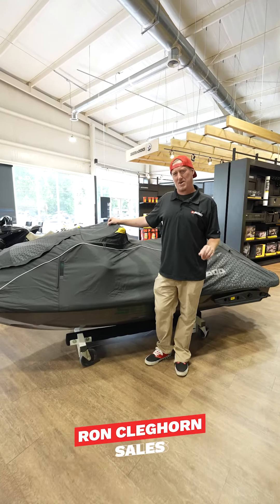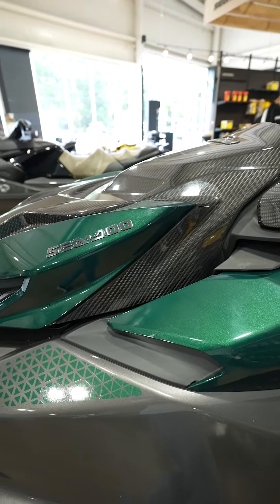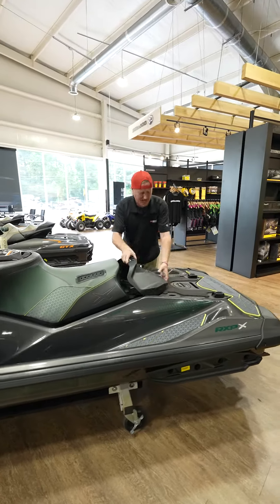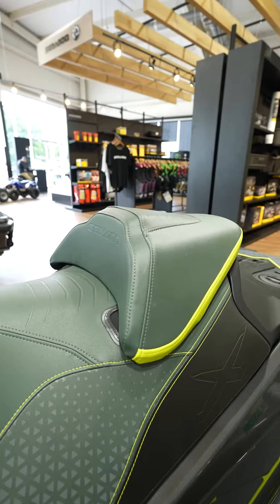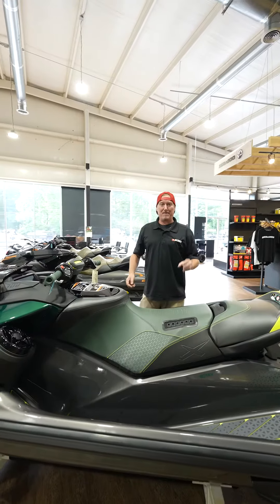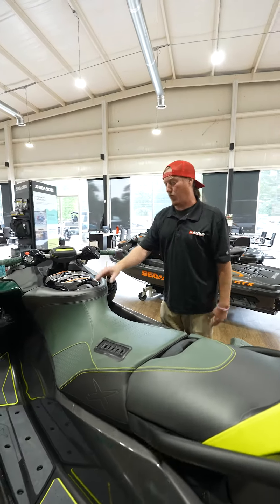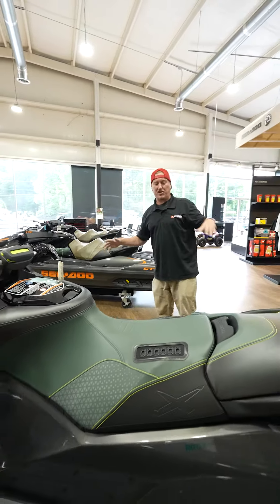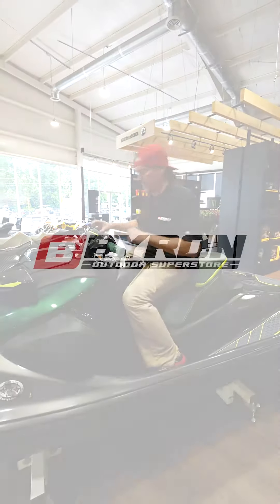The BADDEST thing on the water MONEY can buy!